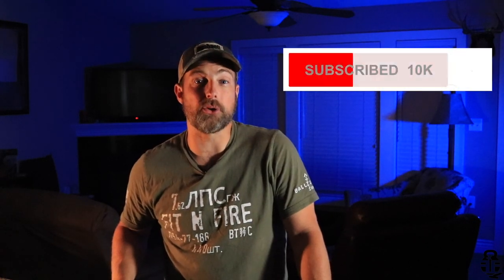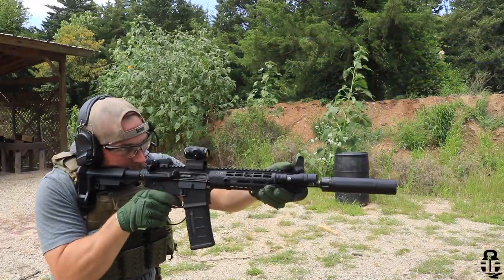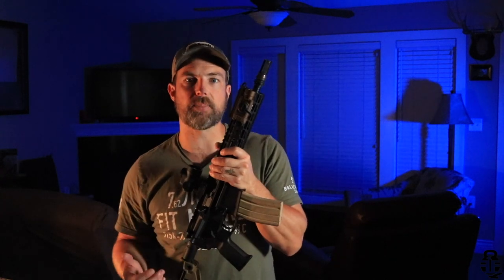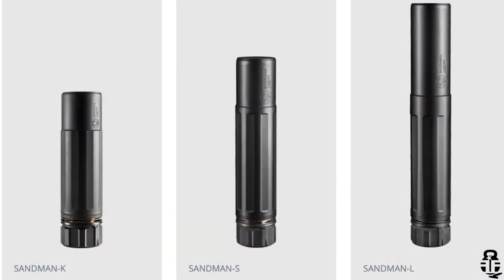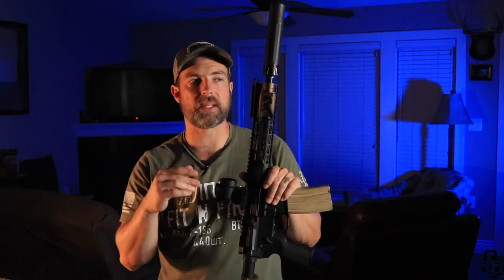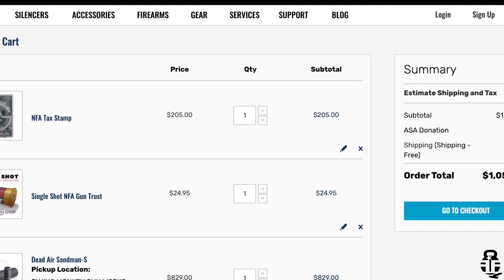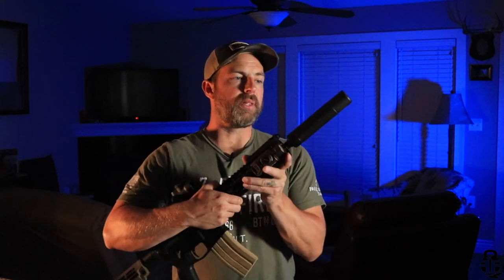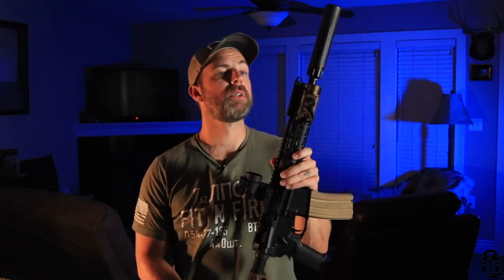The Best Multi-Caliber Suppressor? Initial Look at the Deadair Sandman S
The Deadair Sandman S is one of the most versatile cans on the market. Let's take an initial look at why I chose it for my home defense set up.